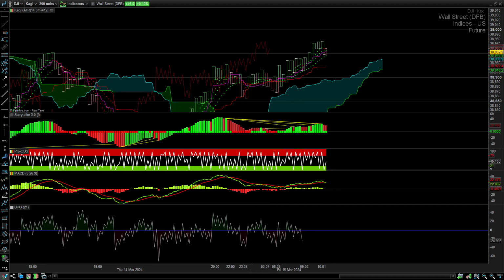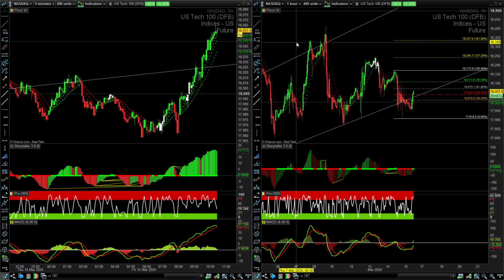Trading Indicators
Welcome to the next lesson in the Apprentice Trader Series: Understanding Indicators! 📈🔍 In this video, we'll explore various trading indicators, how they work, and how to effectively use them to enhance your trading strategy.

📞 Ready to elevate your trading skills? to discuss the ideal course options for you.